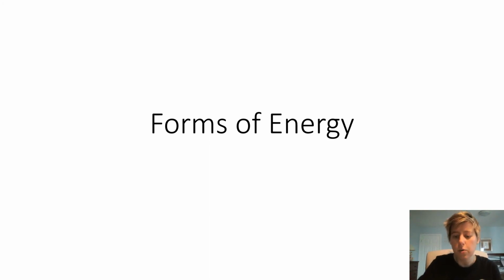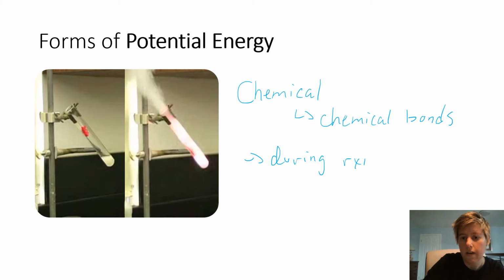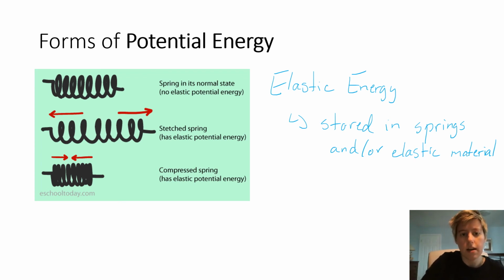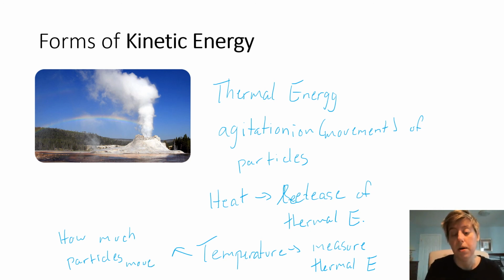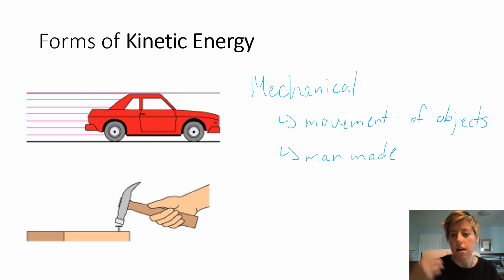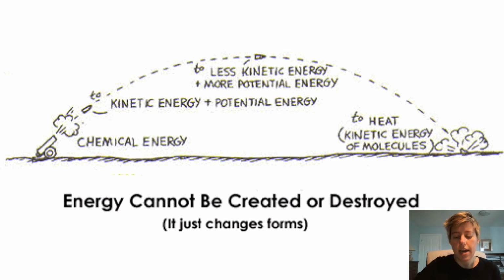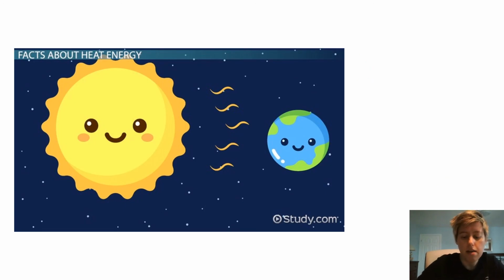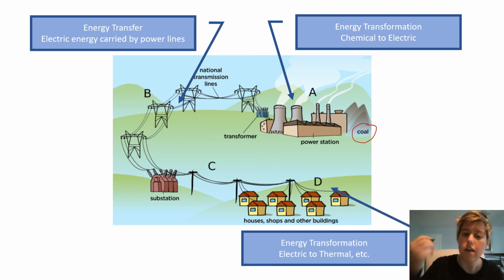Forms of Energy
In this video, we discuss the different forms of energy, the Law of Conservation of Energy, and the difference between Energy Transmission and Energy Transformation